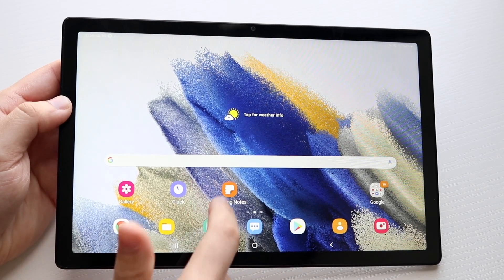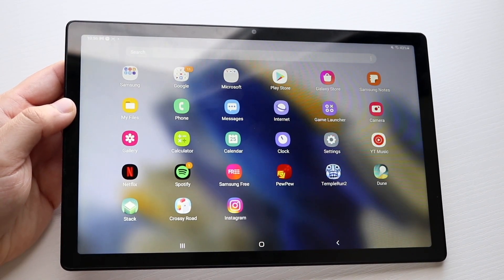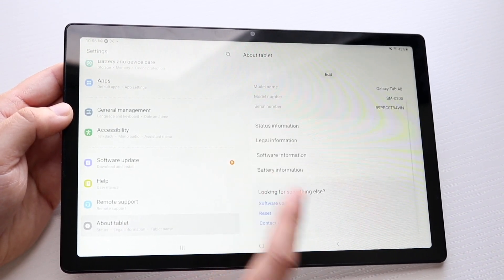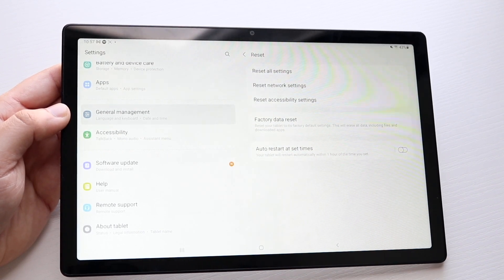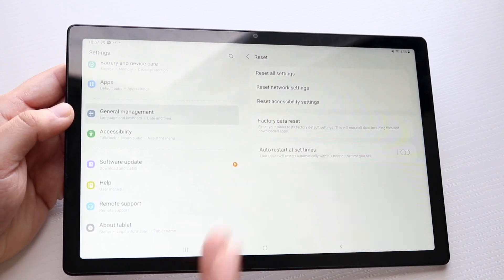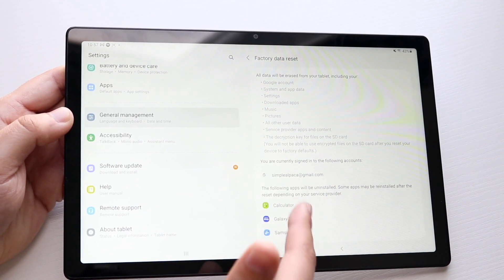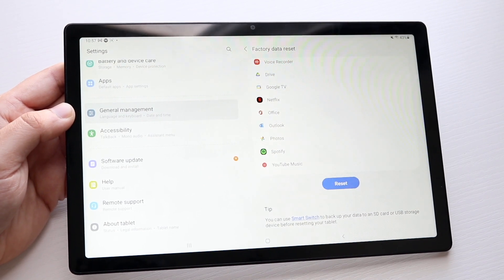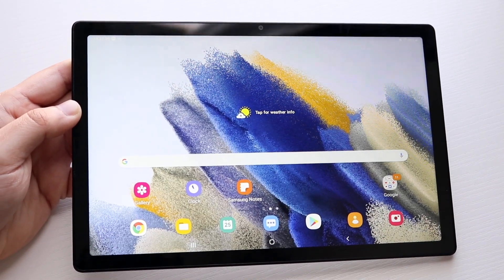How To Factory Reset Samsung Galaxy Tab A8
Here is exactly How To Factory Reset Samsung Galaxy Tab A8